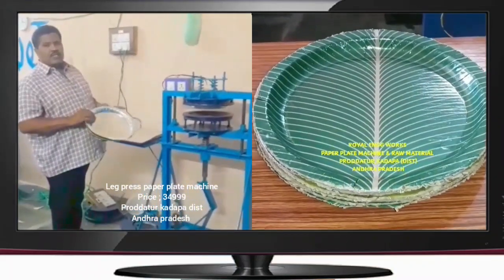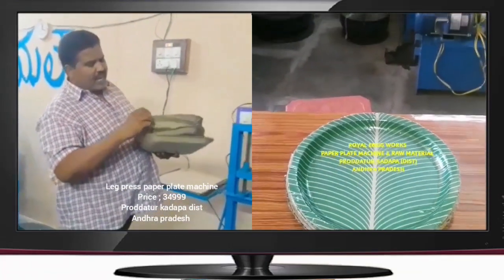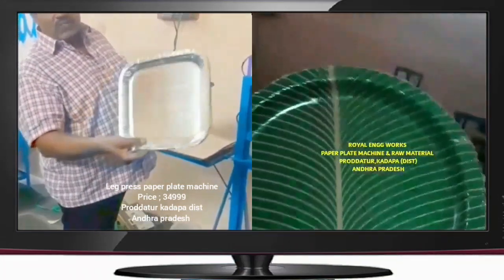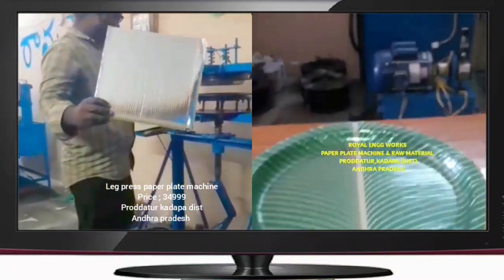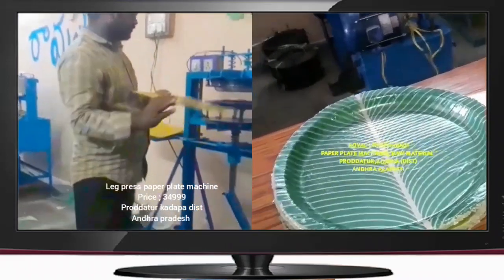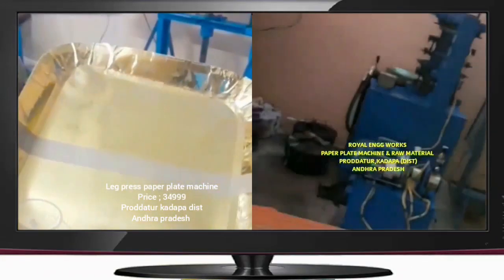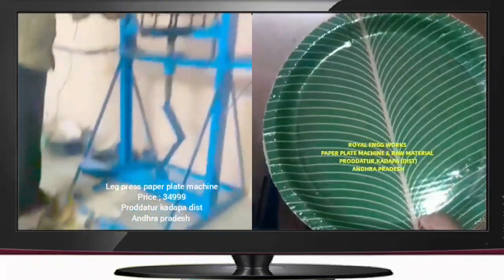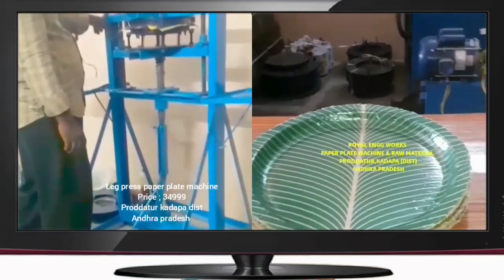2020 types of Small price for paper plate making machine telugu,small city and business ideas telugu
2020 types of Small price for paper plate making machine telugu,small city and business ideas telugu

For
PRODDATUR
YSR (KADAPA) DISTRICT
ANDHRA PRADESH
INDIA

2020 SMALL SCALE INDUSTRIES/INDUSTRY BUSINESS/FACTORY/COMPANY/IDEAS/PLAN/DETAILS/INFORMATION IN TELUGU,
12/12 13/13 14/14 12×12 13×13 14×14 12 BY 12 13 BY 13 14 BY 14 RAW MATERIALS/PAPER PLATE SHEETS/PRICE/COST/RATE/DETAILS/INFORMATION,

2020 SMALL SCALE INDUSTRIES/INDUSTRY BUSINESS/FACTORY/COMPANY/IDEAS/PLAN/DETAILS/INFORMATION IN TELUGU,
12/12 13/13 14/14 12×12 13×13 14×14 12 BY 12 13 BY 13 14 BY 14 RAW MATERIALS/PAPER PLATE SHEETS/PRICE/COST/RATE/DETAILS/INFORMATION,

2020,SMALL SCALE,INDUSTRIES,INDUSTRY,BUSINESS,FACTORY,COMPANY,IDEAS,PLAN,DETAILS,INFORMATION,TELUGU,